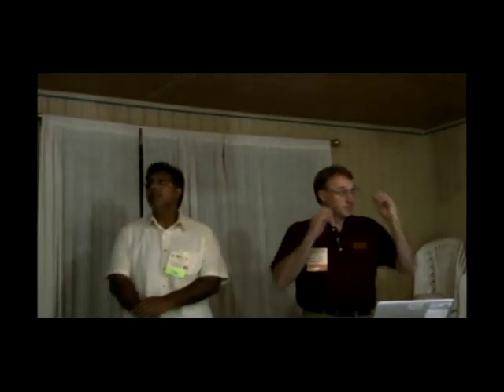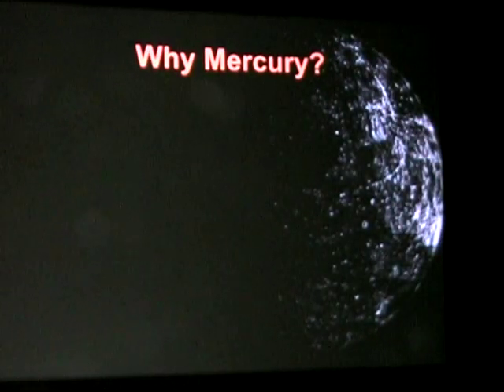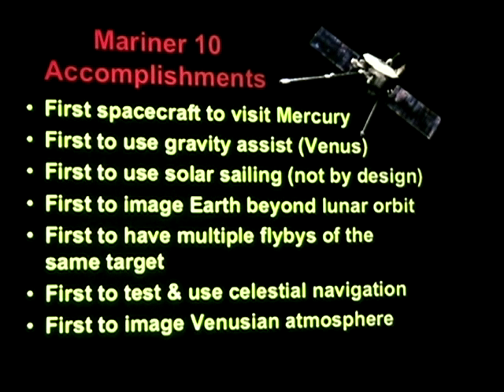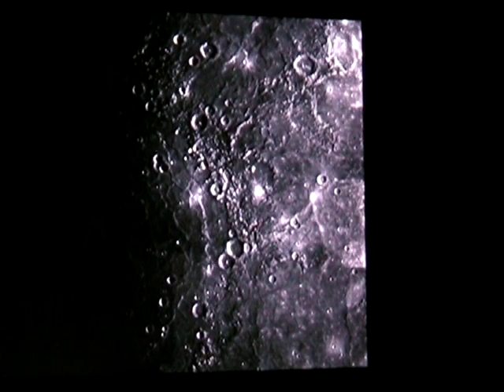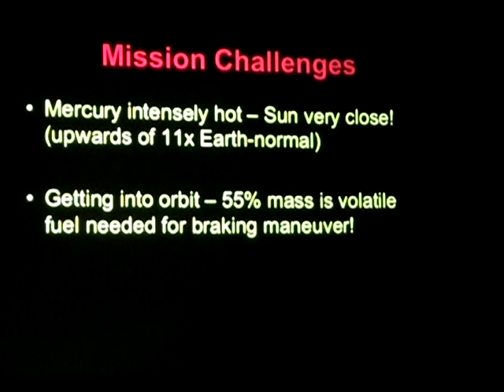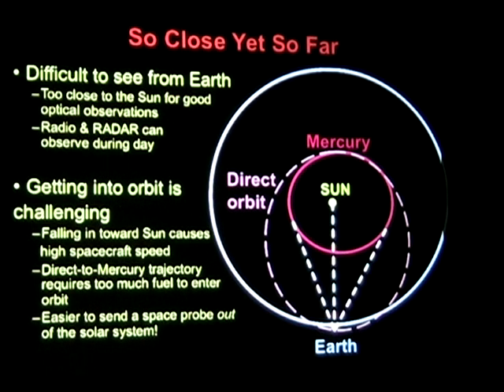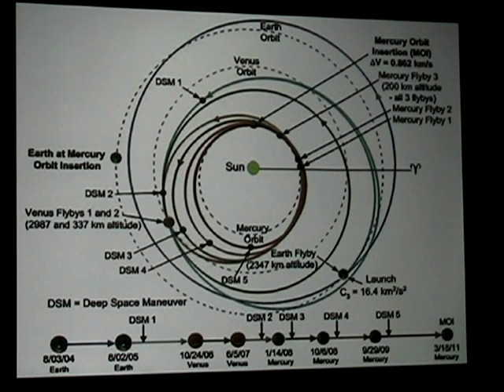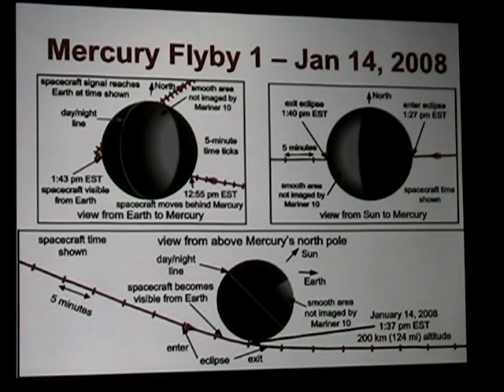2011 Winter Star Party - Mark Kochte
"Mercury: Past. Present and Future" Part 1